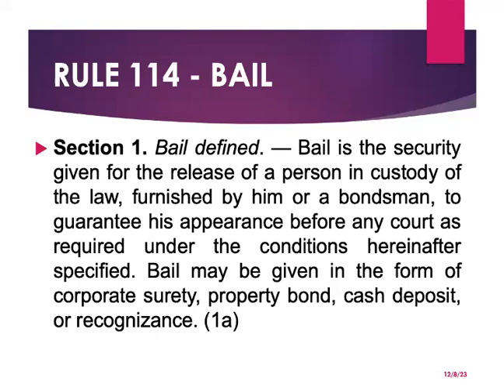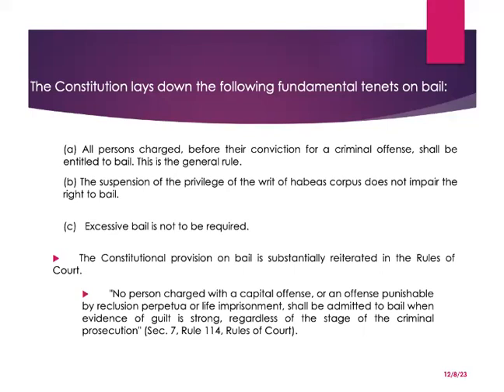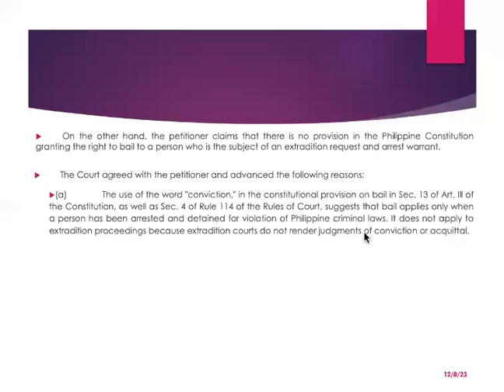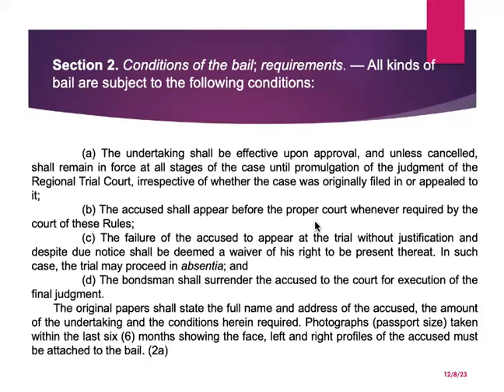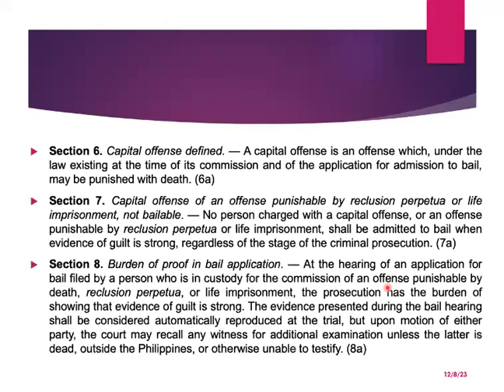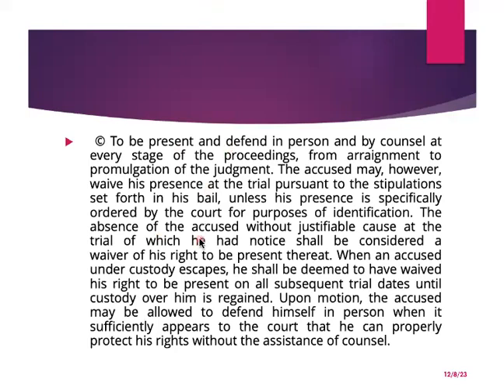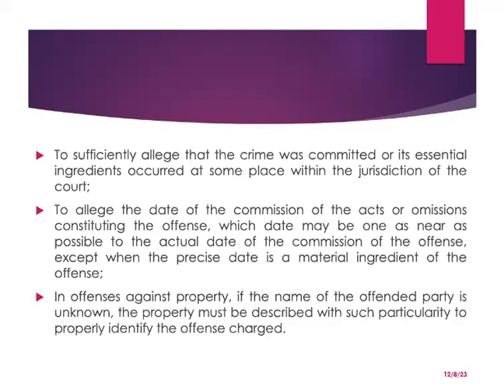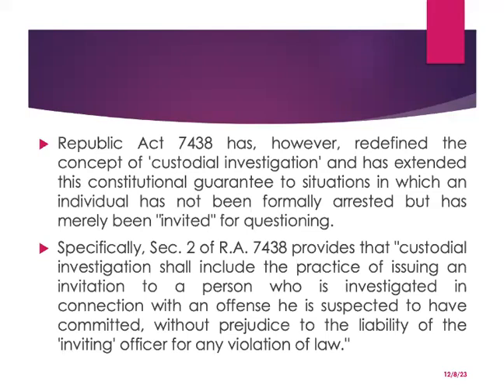Criminal Procedure (Rules 114-115)- Bail & Rights of the Accused